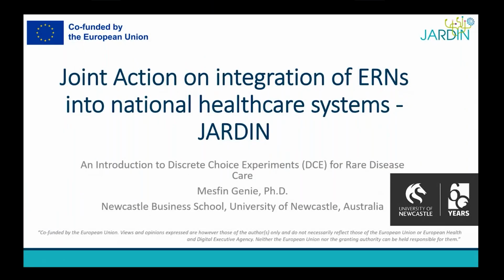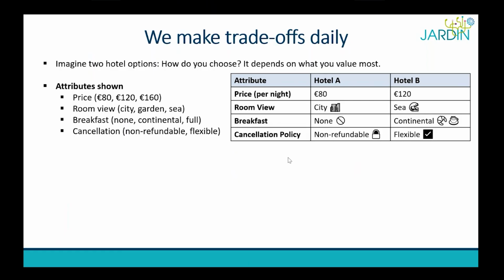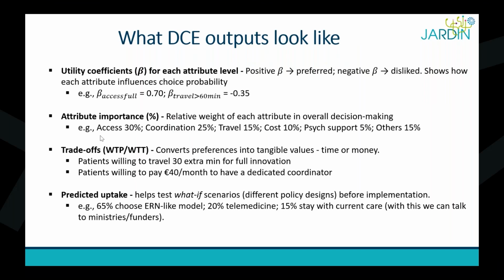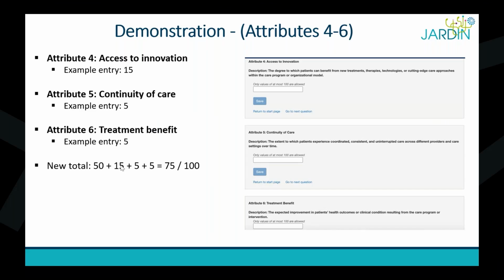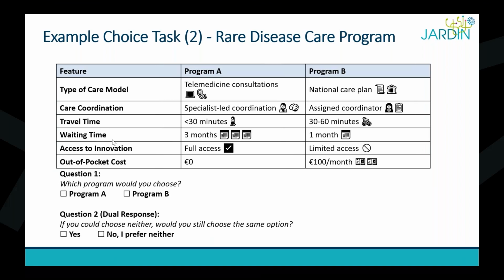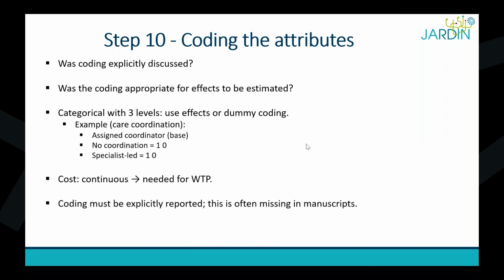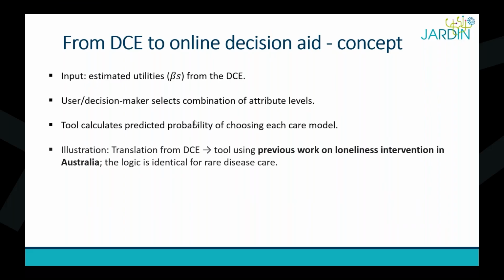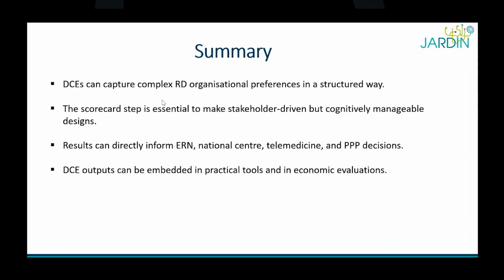Introduction to the Discrete Choice Experiment as an evaluation tool for rare disease activities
This webinar hosted on 4 November 2025, presents an introduction to the Discrete Choice Experiment (DCE) as an evaluation tool for rare disease (RD) activities. Dr. Mesfin Genie, Lecturer in Health Economics at the Newcastle Business School, University of Newcastle (Australia), introduces the principles and applications of the DCE methodology, with a focus on healthcare and rare disease research. The presentation explains how DCEs are designed based on expert scorecard inputs, and how this approach supports the quantification of patient preferences, the comparison of different healthcare organisational models, and the development of evidence-based policies and services.

Editor: Dr. Mariapia Cumani